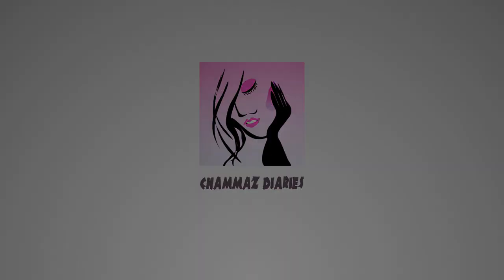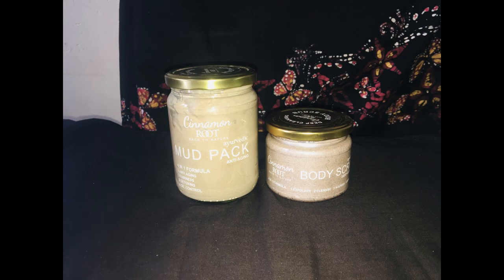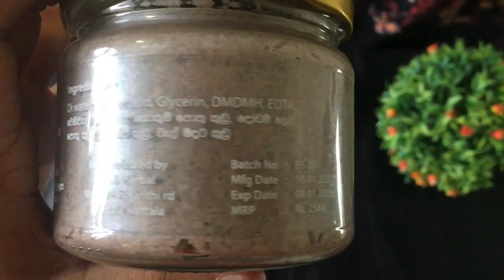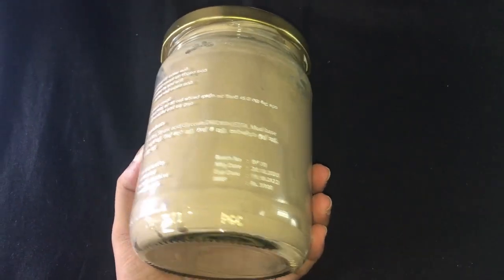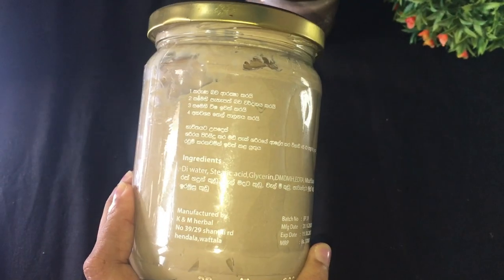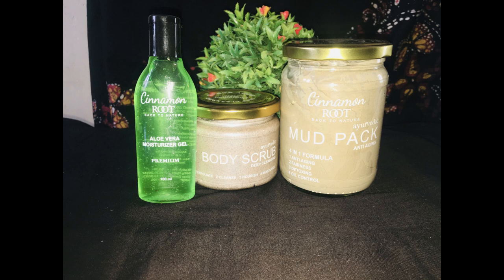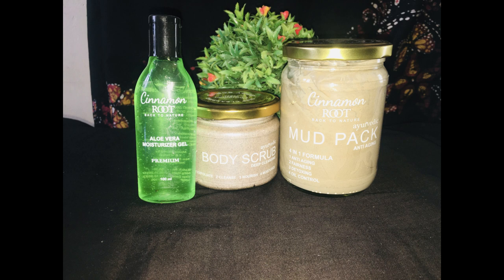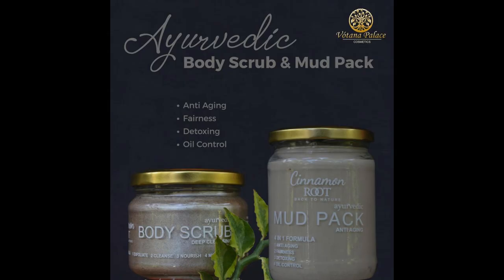මුහුණ වගේම ඇඟ පැහැපත් කර ගන්න හොඳම බොඩි පැක් එක/The best body pack to whiten your body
හායි කොහොමද... හැමෝම හොඳින් ඉන්නවා නේද.
මුහුන වගෙම ඇග පැහැපත් කර ගන්න කැමති ඔයා වෙනුවෙන් තමා අද වීඩියෝ එක...
ඔයා තාමත්.
තාමත් මගේ චැනල් එකට ඔයා අලුත් නම්.
ඒ වගේම ලඟම තියෙන් bell 🛎 icon එක
Press කරන්න අමතක කරන්න එපා... එතකොට මම වීඩියෝ එකක් දාපු ගමන් ඔයාට ඇවිත් වීඩියෝ එක බලන්න පුලුවන්.